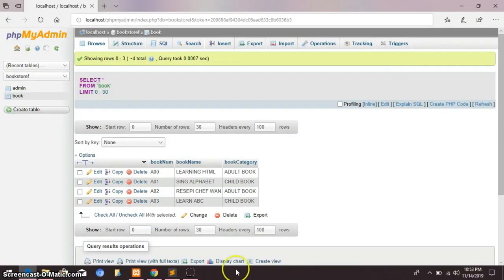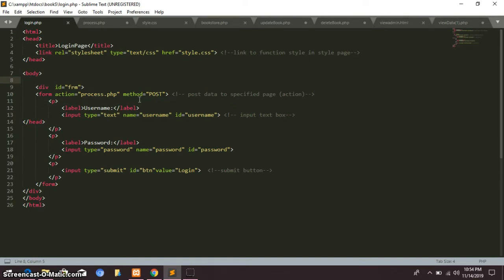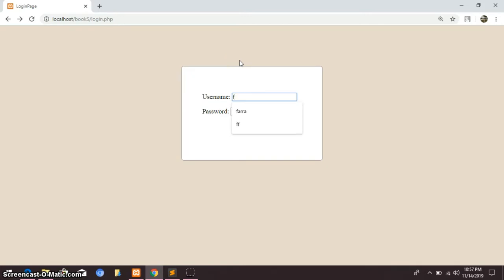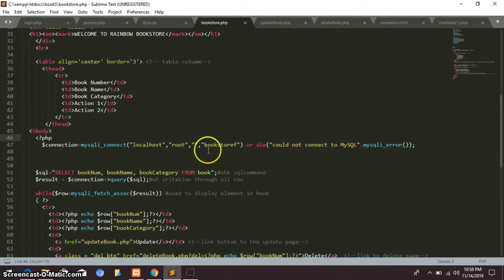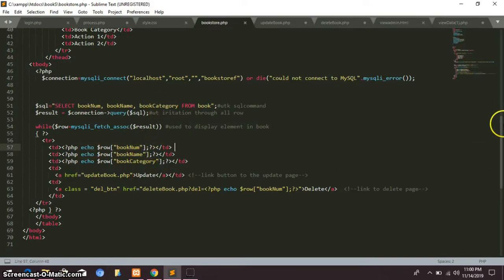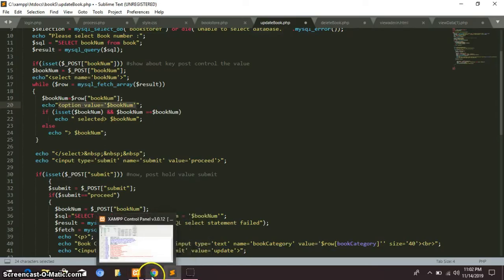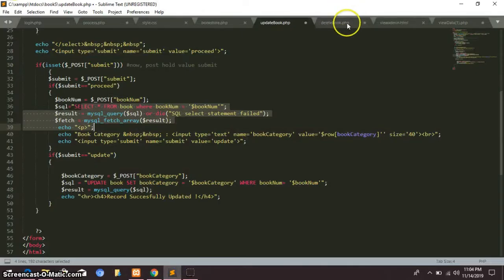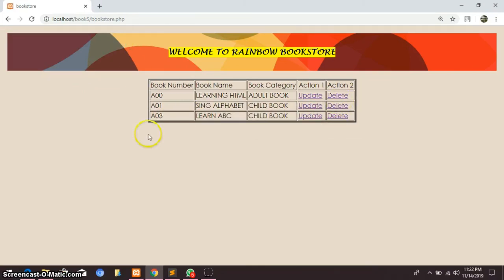NUR FARRADILLA BT SUL BHARI_A4CS1105E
Learning update data in php. Nur farradilla bt Sul Bhari (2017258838) A4CS1105E